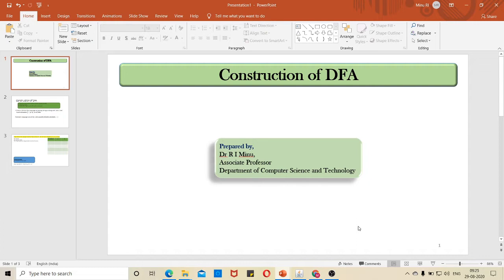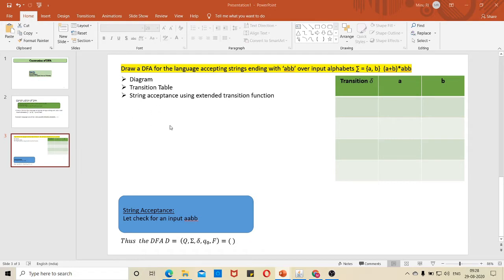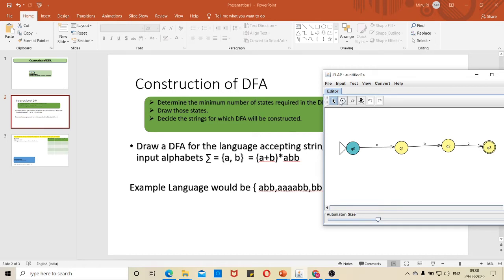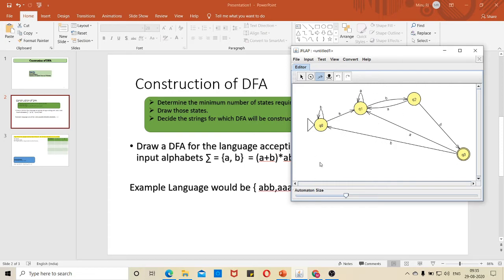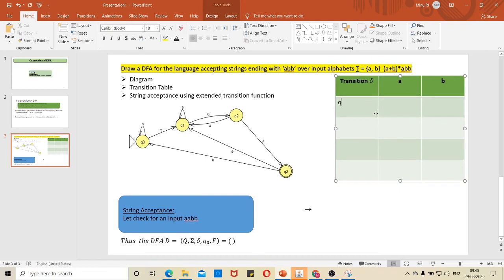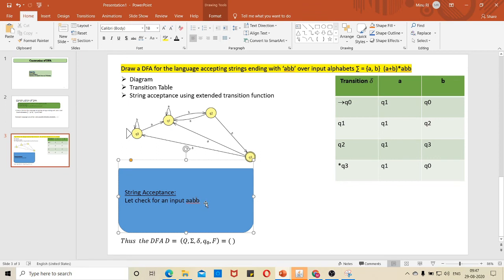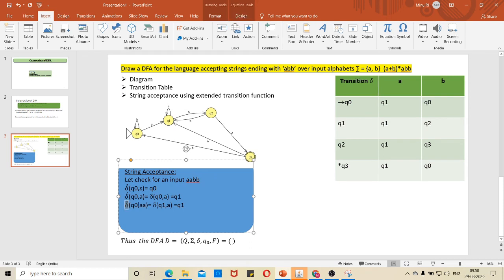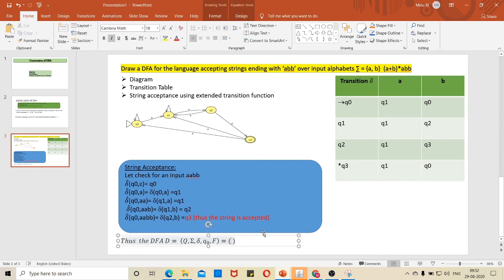DFA construction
Dear Viewer
In this video, the concept of constructing a DFA was explained.
 Enjoy learning